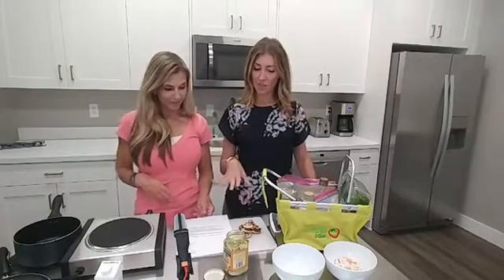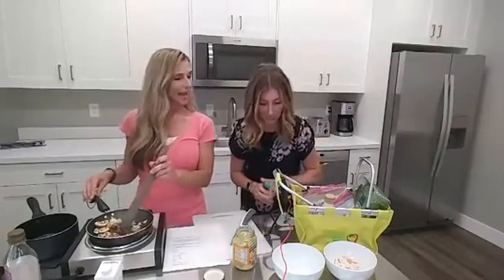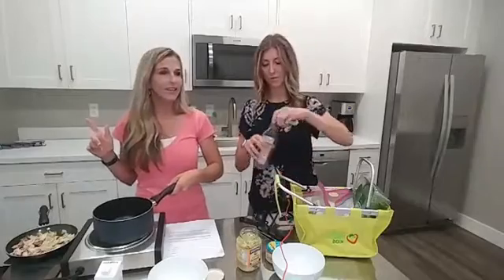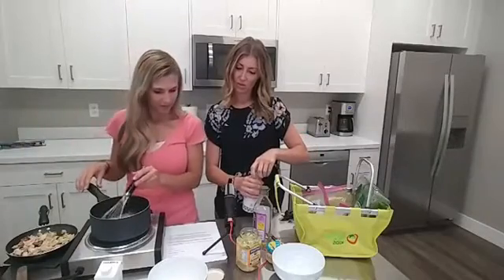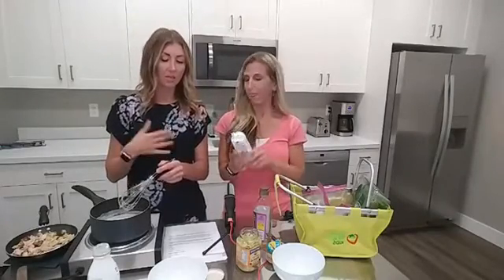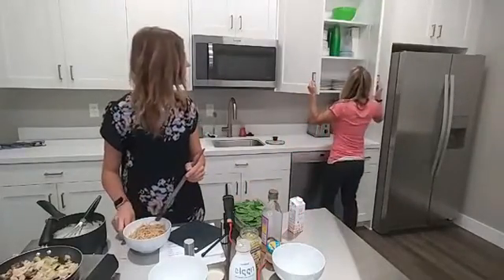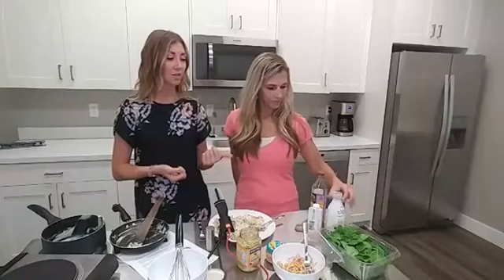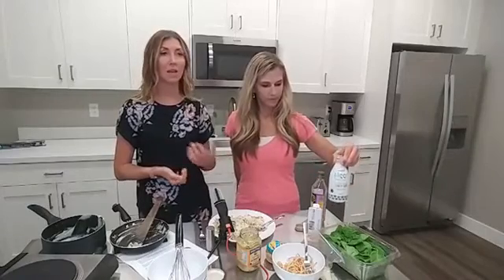Dairy Free Alfredo Recipe & Demo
Facebook live!
Dairy Free Alfredo recipe!!
With @ripplefoods  dairy free milk!
14 ounce artichoke hearts, jarred
3 clove garlic
1 pound chicken breast
4 tablespoon olive oil
3 tablespoons flour
5 1/2 cup ripple milk or half and half
16 ounce fettuccine pasta, dry
1 teaspoon salt
6 cup spinach
Directions
Rinse and drain artichoke hearts, then chop into small pieces. Set aside in a small bowl. Mince 3 cloves garlic. Cut chicken into bite-sized pieces.
In a large pot over medium-high heat, saute chicken (salt and peppered to taste) and garlic in 1 tablespoon of oil until the chicken is cooked. Add artichoke hearts and heat through. Spoon the mixture out into the small bowl used for the artichoke hearts.
In a small sauce pan, add remaining 3 tablespoons of olive oil with 3 tablespoons flour. Slowly Pour Ripple Foods pea milk or half and half into the sauce pan and make a rouxe. Continue adding milk until it's thick and bubbly, stirring occasionally to prevent scalding. Once boiling, add 1 tablespoon of olive oil and 1 pound of noodles, bending or breaking to make sure they submerge. Cover and reduce heat to maintain a low boil, stirring occasionally, until the noodles are cooked to al dente (done but still a little tough).
Add the chicken mixture back in, sprinkle in 1 teaspoon of salt, and toss in 6 cups of spinach. Stir and cover until the leaves are mostly wilted, keeping the heat low.Mix until everything is well combined.